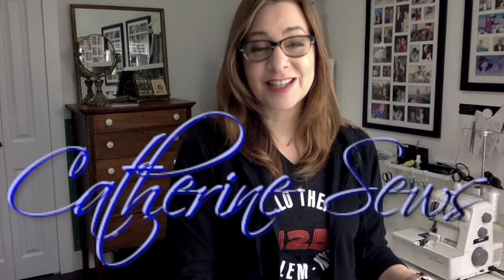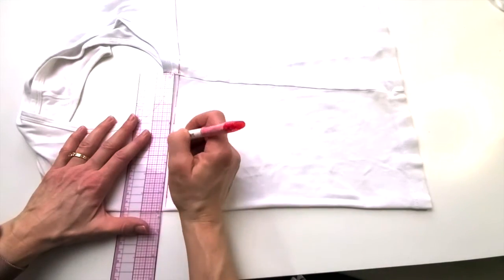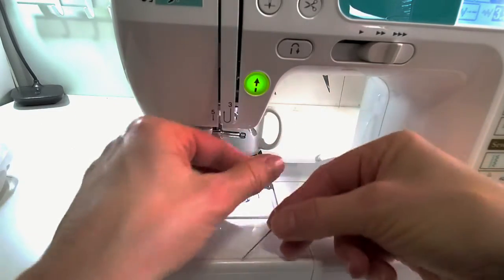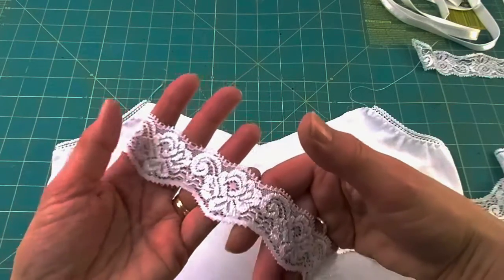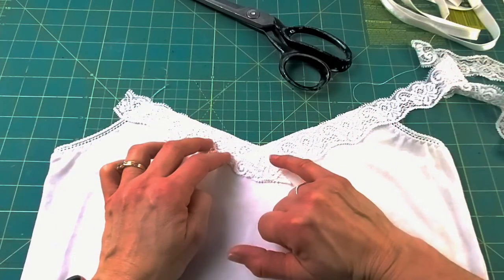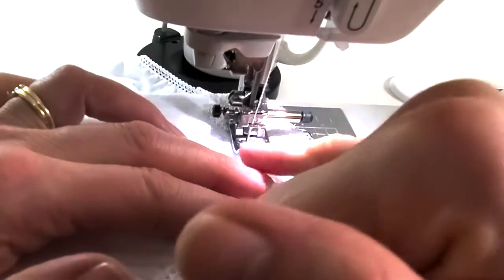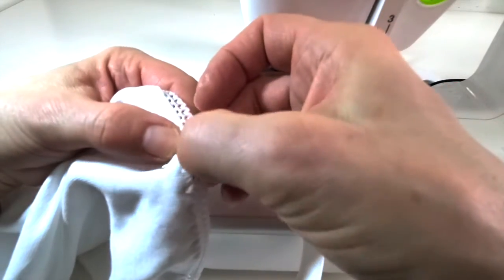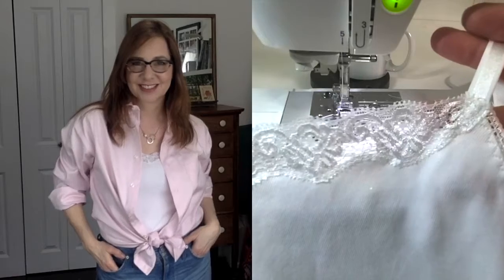Make a lacey camisole from a men's undershirt - easy step-by-step tutorial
Make something pretty for yourself and learn some great skills as you transform a men's undershirt into a gorgeous camisole!

6x24” Olfa Ruler - US Canada